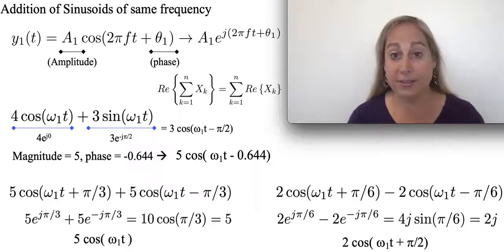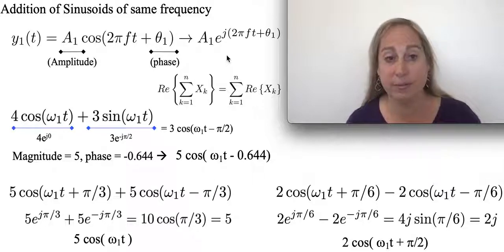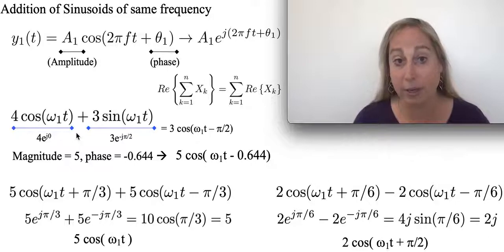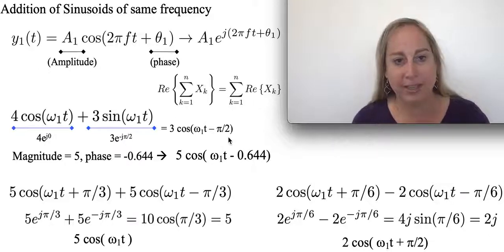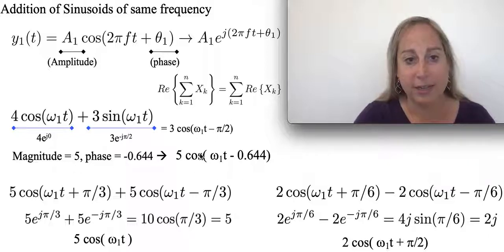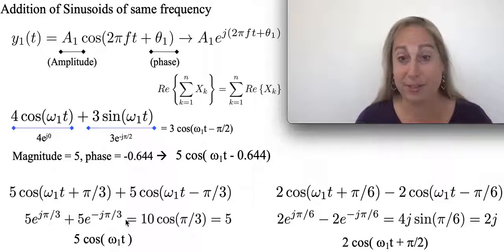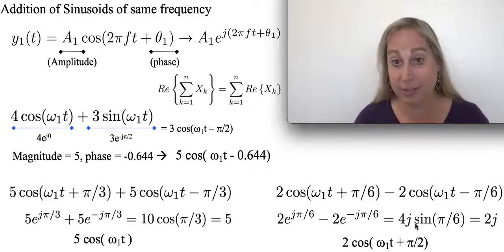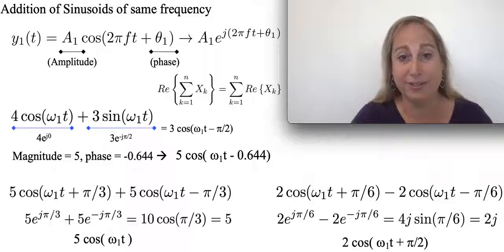Three examples of Adding Sinusoids of the same Frequency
This video gives three examples of sinusoidal summation where multiple sinusoids of the same frequency become a single sinusoid with a new amplitude and phase.